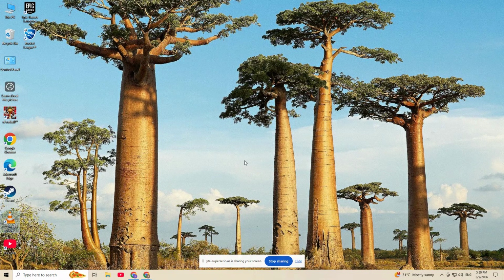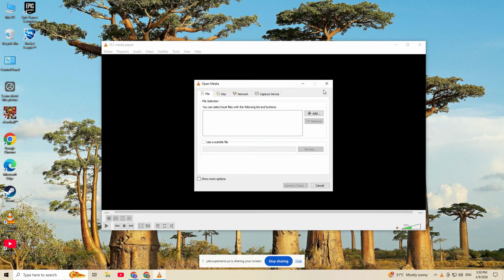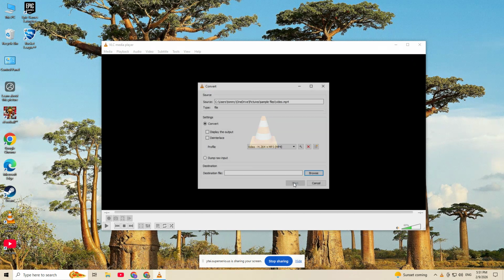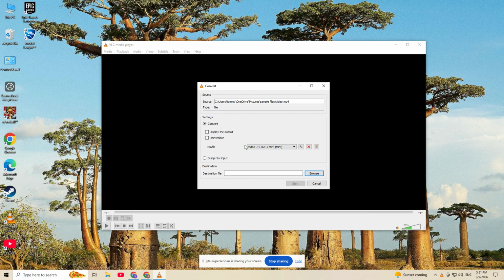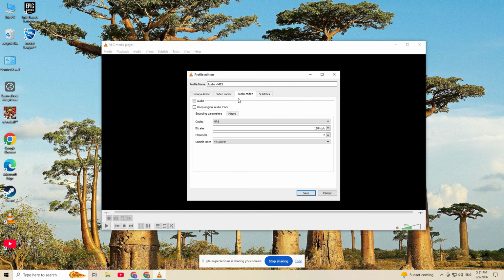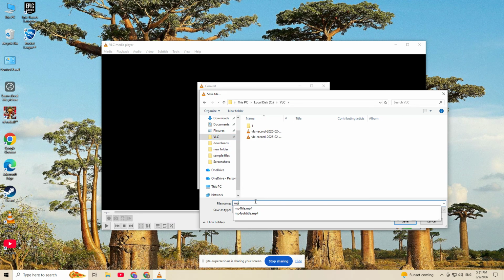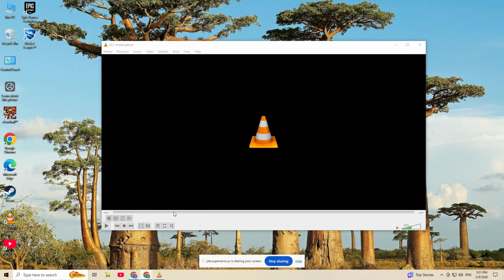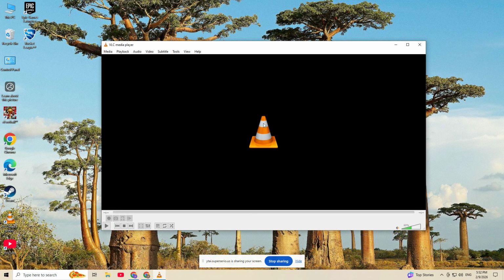How To Convert Video To Audio File With VLC Media Player (2026 Easy Guide)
Learn how to convert video to audio using VLC Media Player in just a few simple steps. This beginner-friendly tutorial shows how to extract MP3 audio for free using VLC.

Timestamps:
0:00 Intro and overview
0:18 Open VLC and go to Convert/Save
0:41 Add your video file
1:06 Choose Audio MP3 profile
1:31 Customize audio settings (optional)
1:59 Set destination and filename